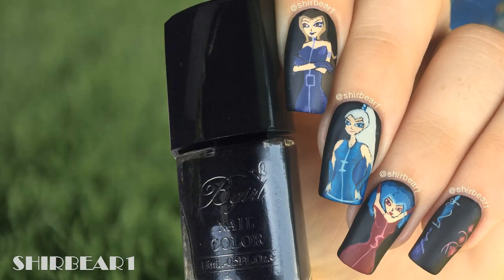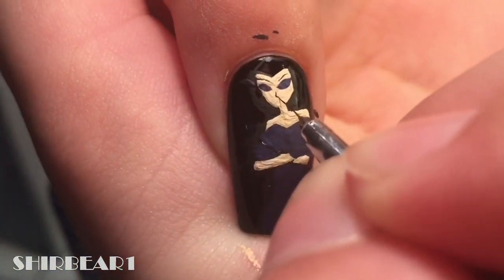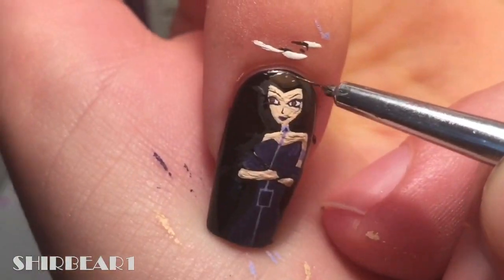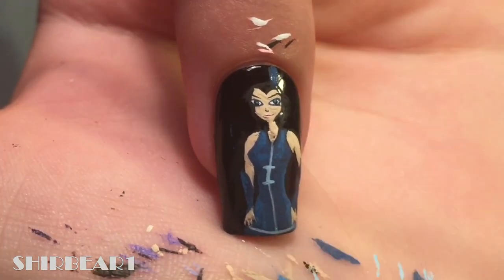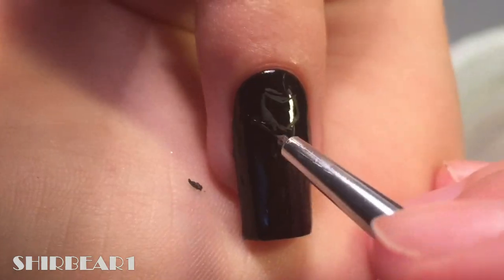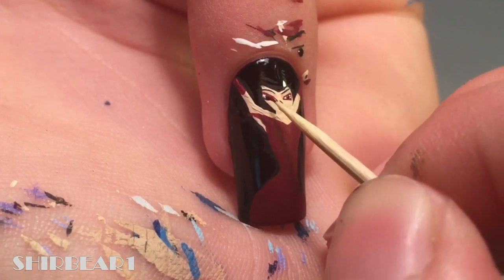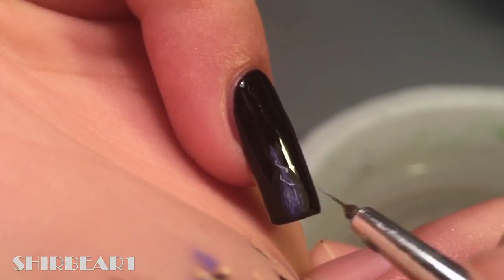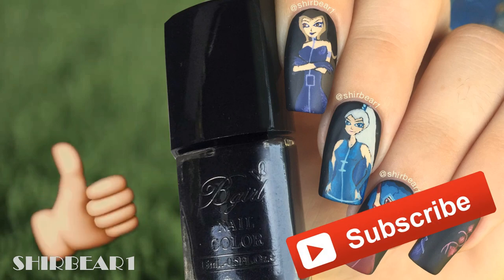Trix Nail Art || Winx Club Project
PRODUCTS USED:
Polishes:
* GA-DE "Black Swan 486"